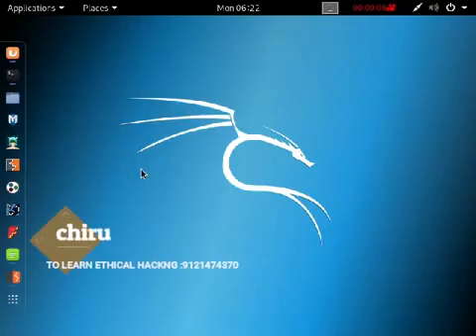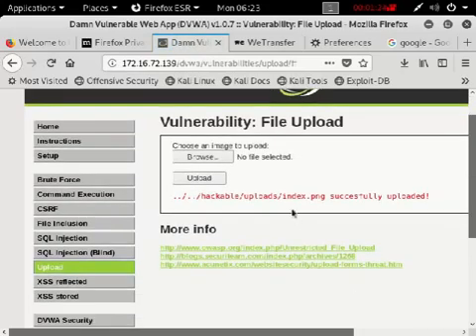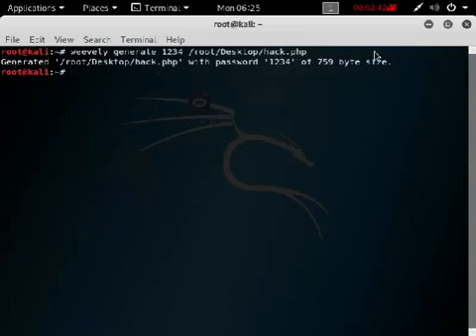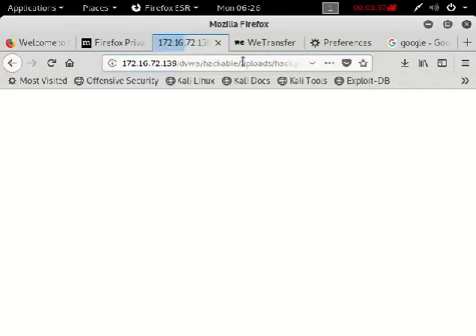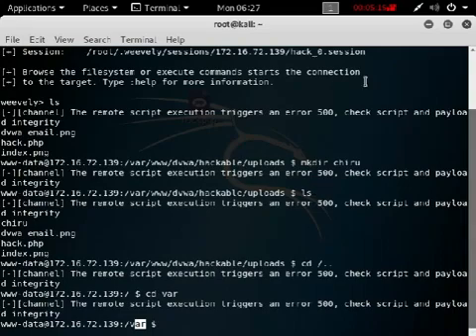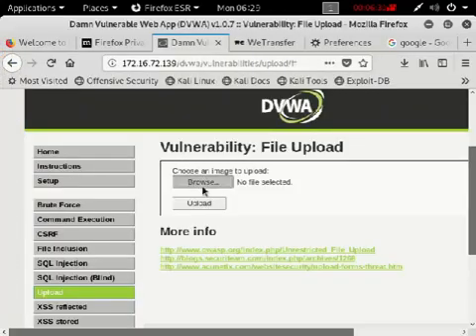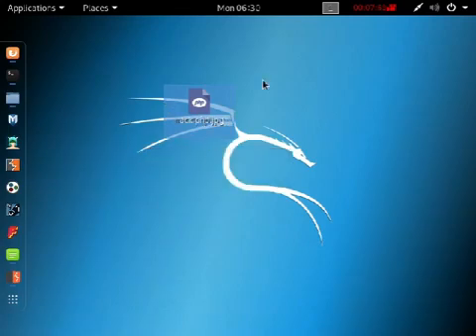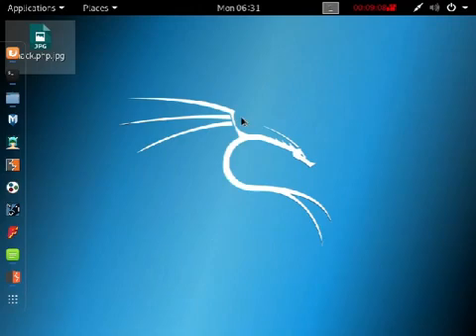HOW TO HACK A WEB SITE using weevely tool creating a back door to a web site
This video is done by our ICSS student - Chiranjeevi Reddy